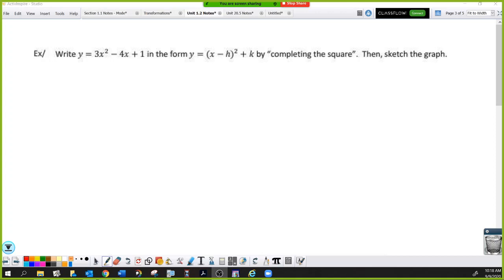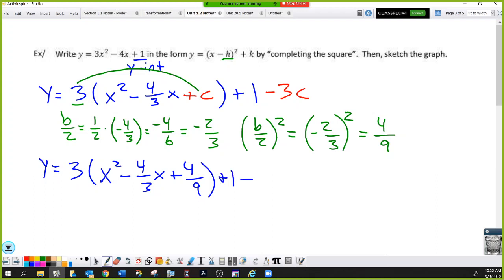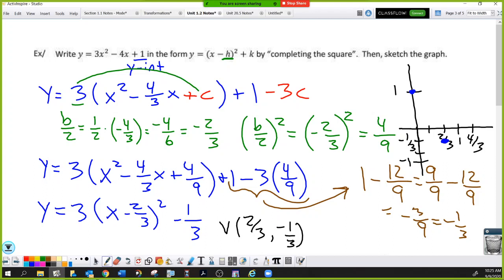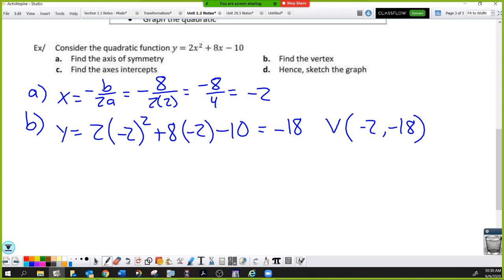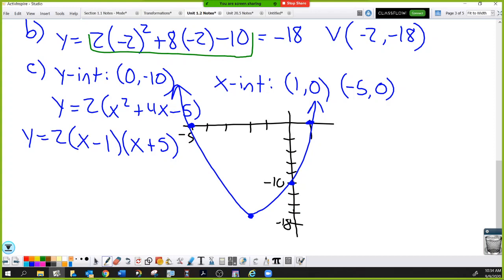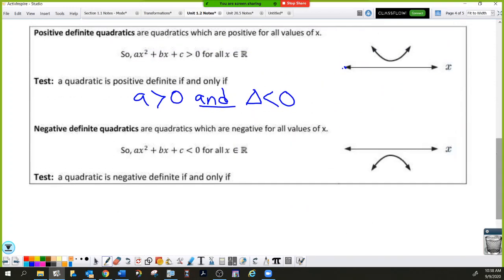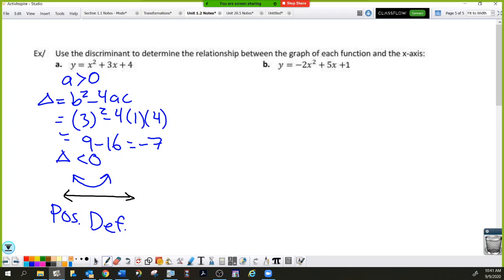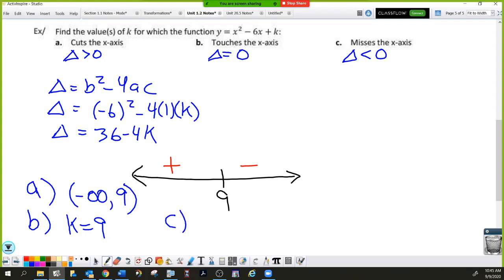IB Math AA SL Unit 1.2B - Graphs of Quadratic Functions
The epic conclusion!